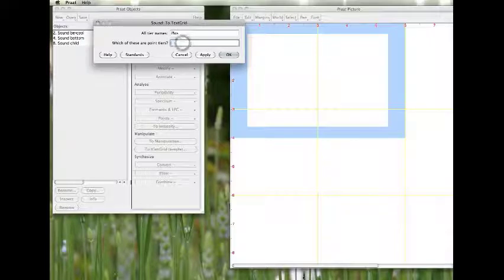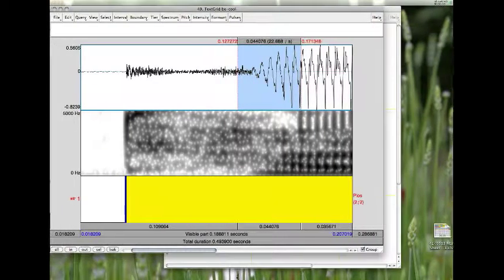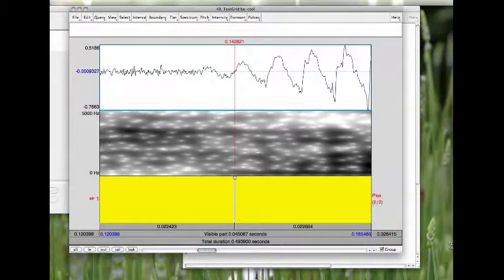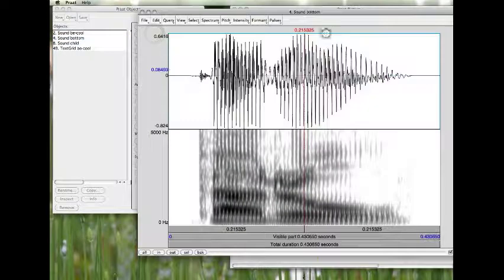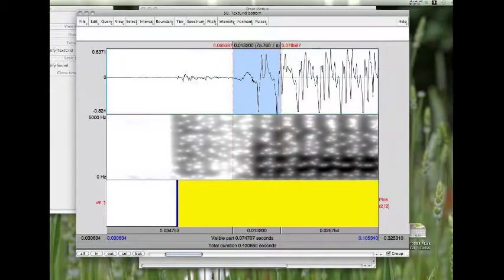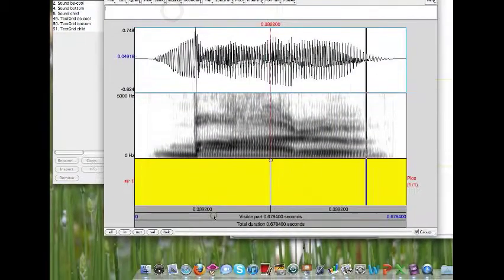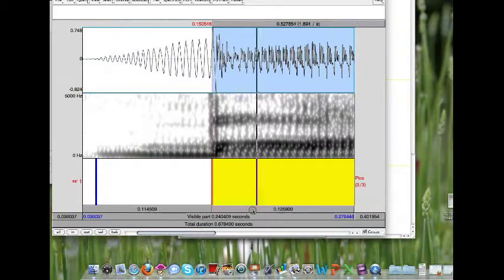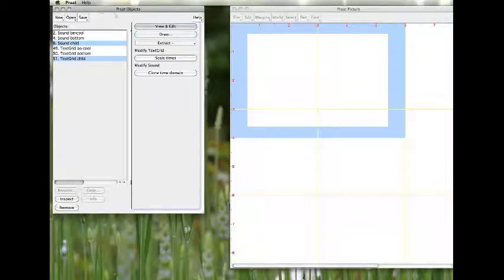PRAAT 13 Calculating VOT